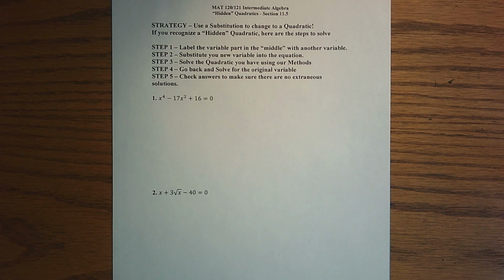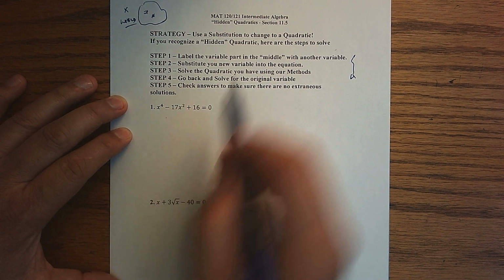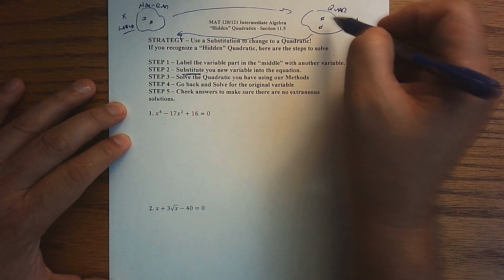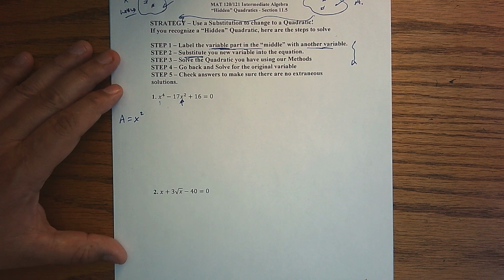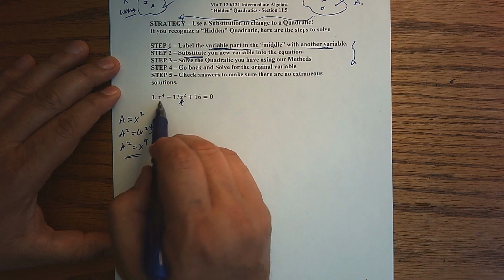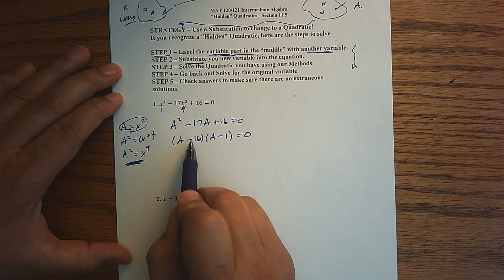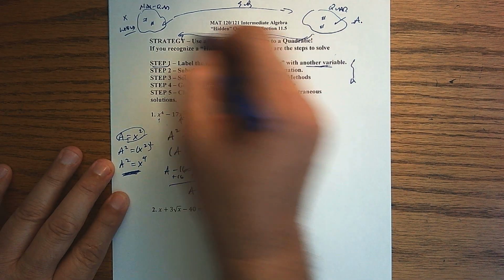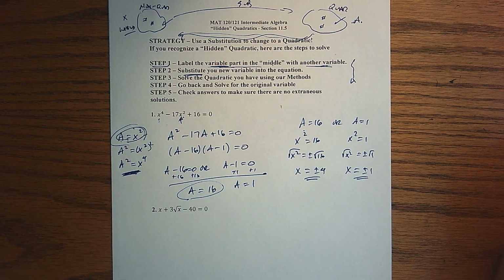MAT 121 Section115 How to Solve A Hidden Quadratic Intro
Made for my Intermediate Algebra Classes at Glendale Community College